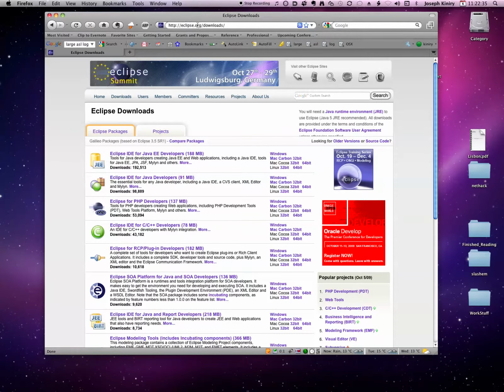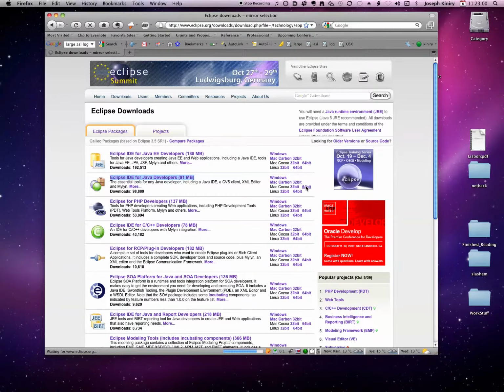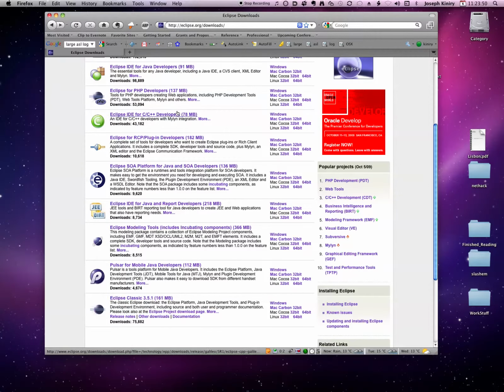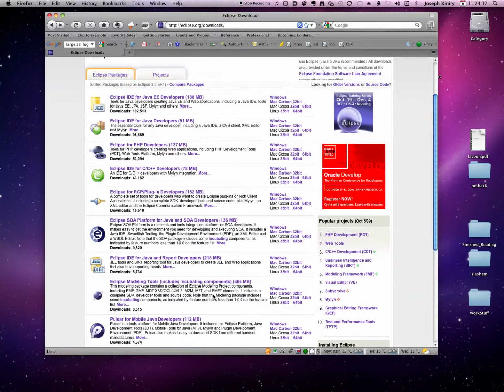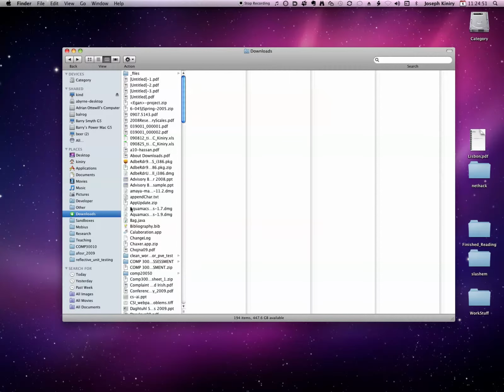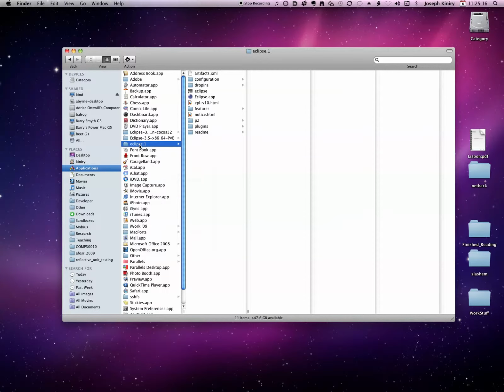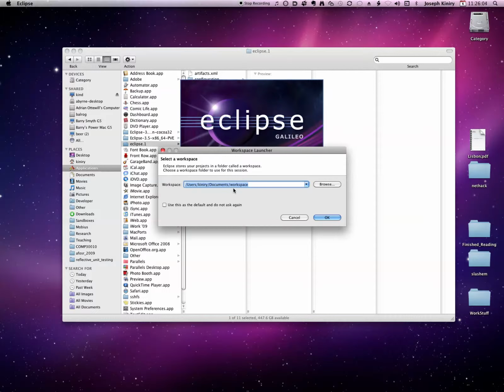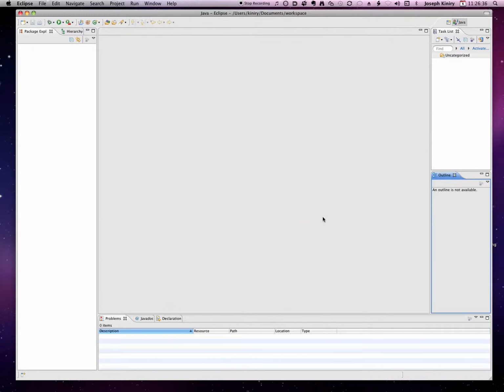1 Installing Eclipse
This screencast focuses on downloading and installing Eclipse for use in Foundations of Computing.